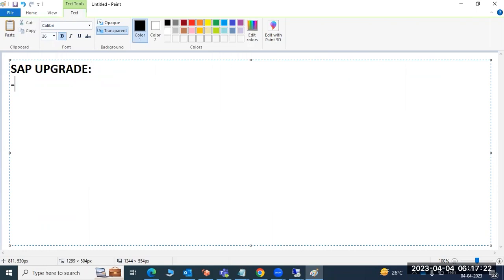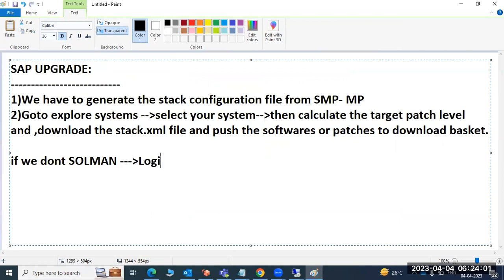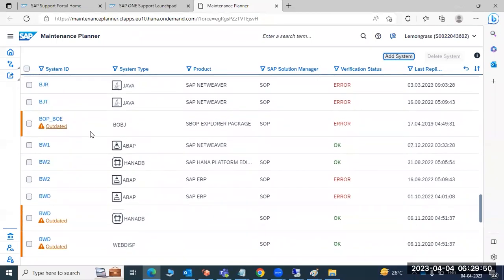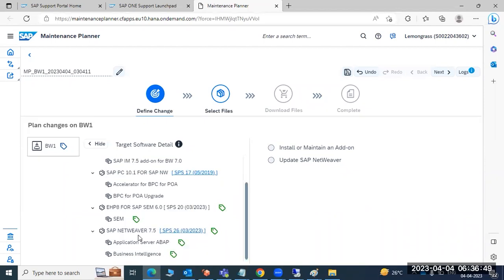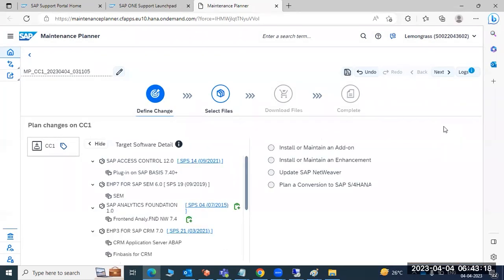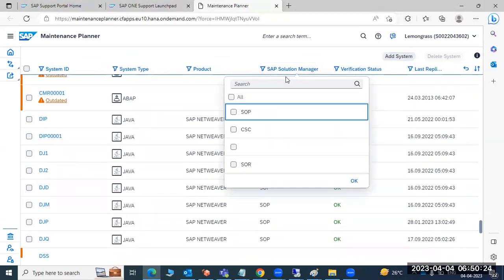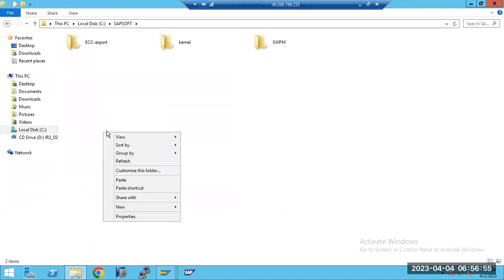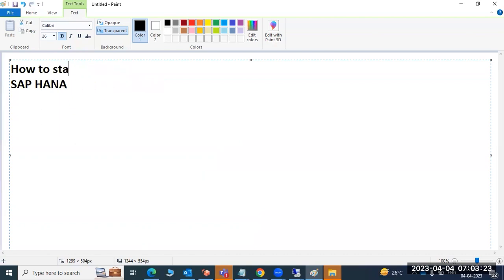SAP BASIS - SAP UPGRADE or PATCHING PRE-STEPS